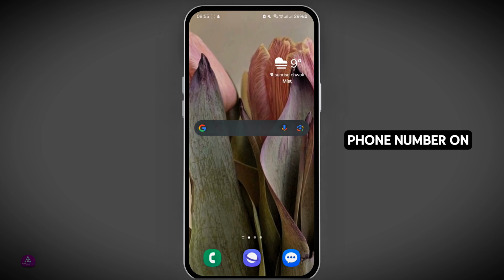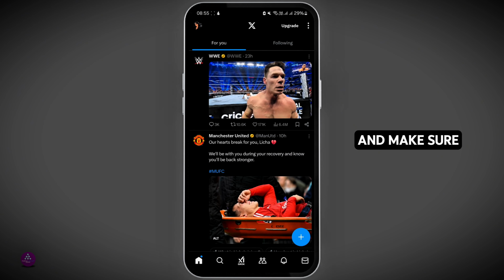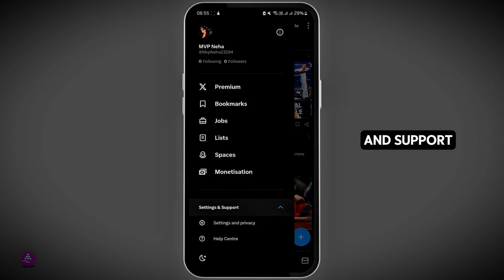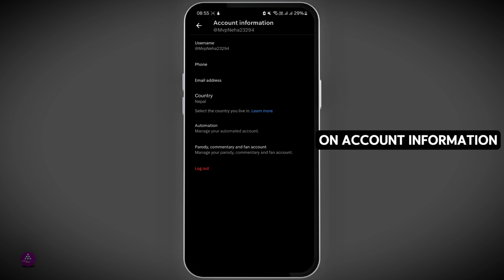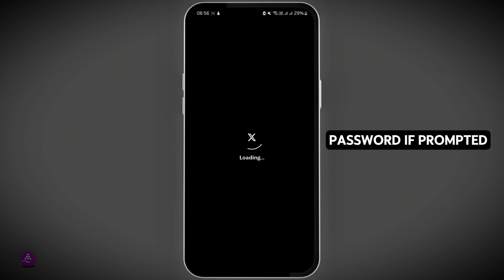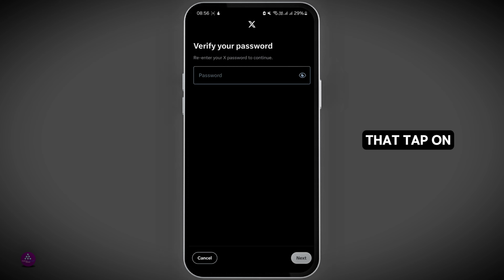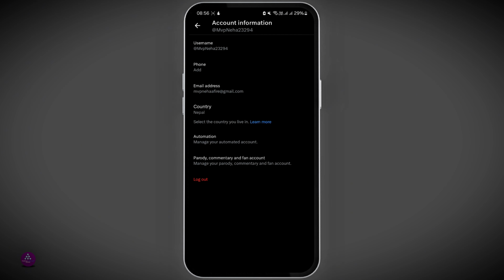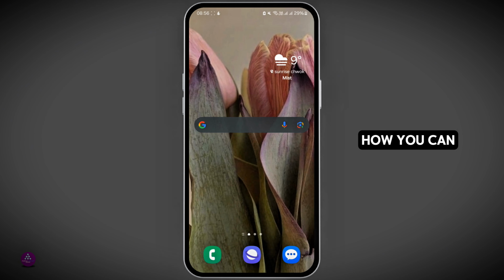How to Change Phone Number on X Twitter (2025 Guide)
Learn how to update your phone number on X (formerly Twitter) in our comprehensive 2025 guide.